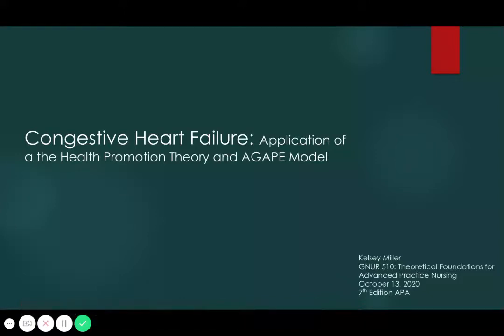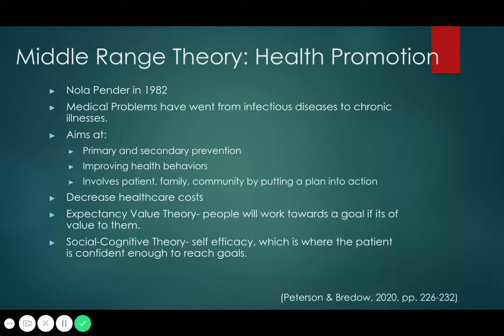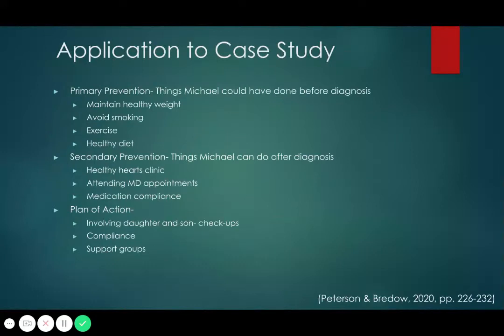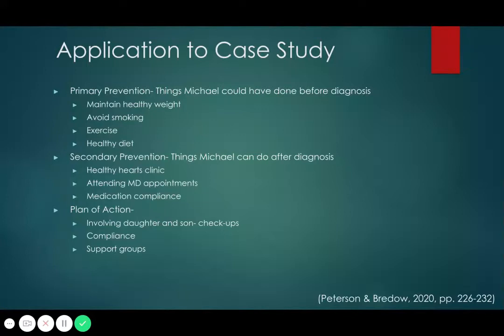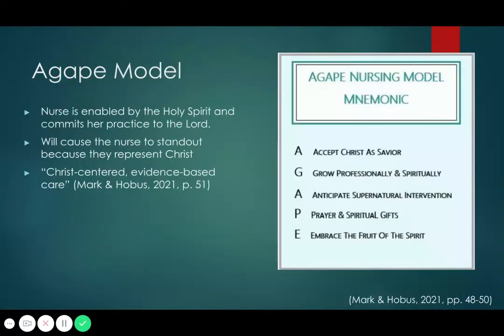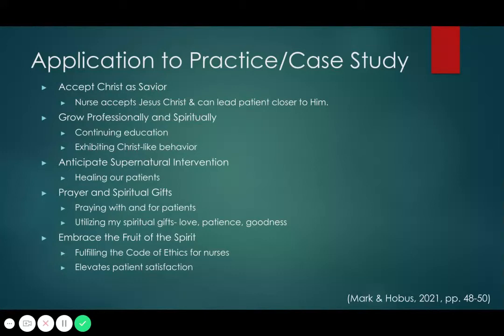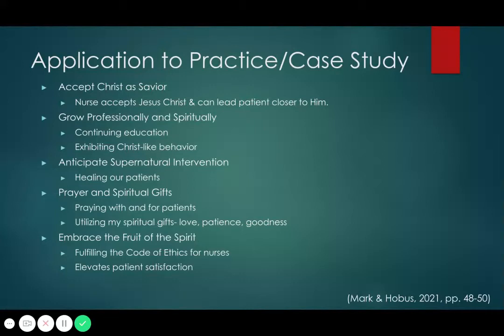Miller, Kelsey 4.4 Final Presentation